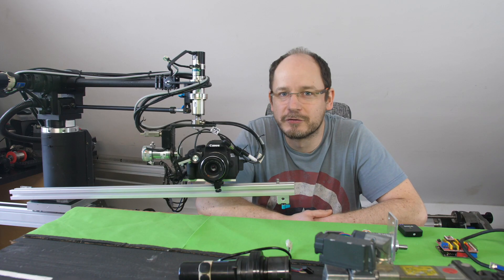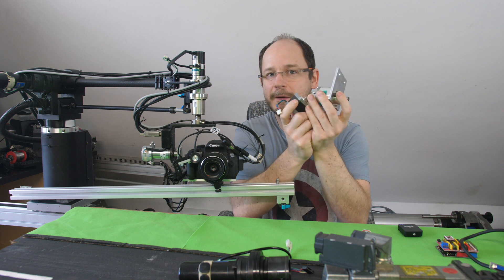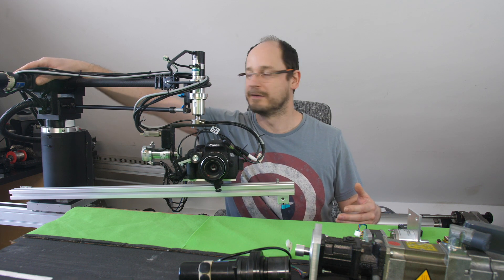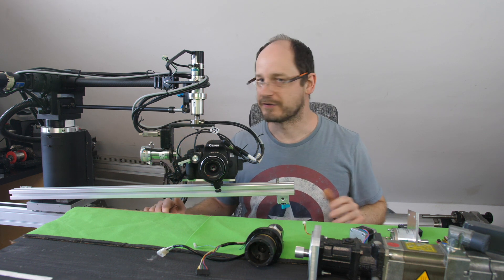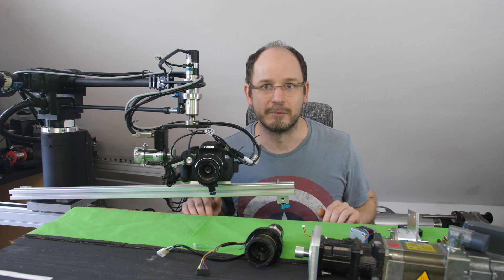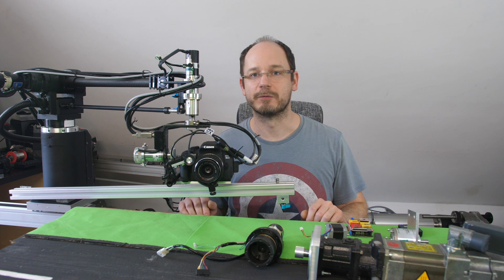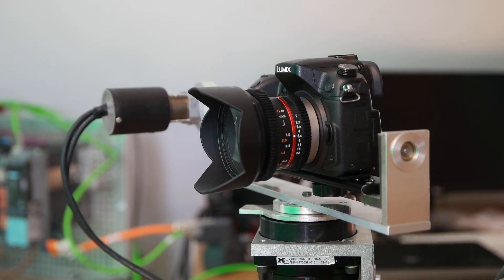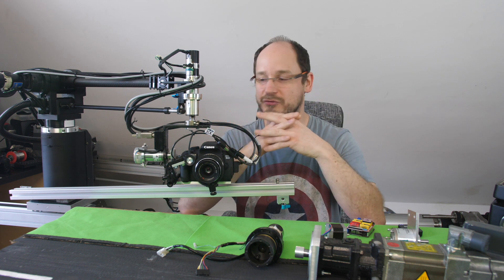DIY robot camera crane detailed technical description (Stop Motion - High Speed)